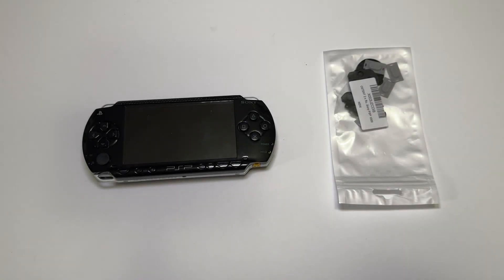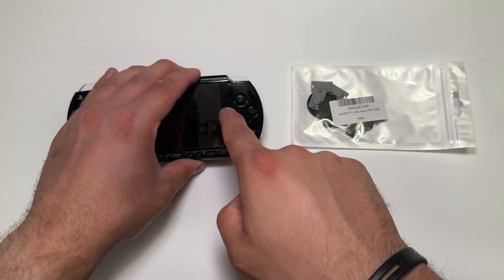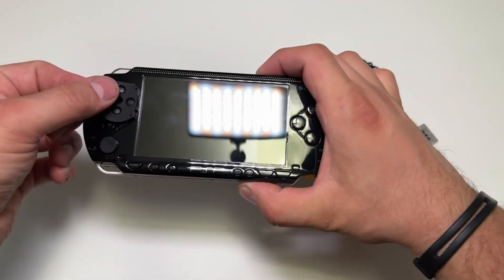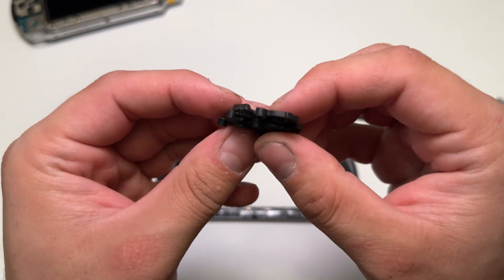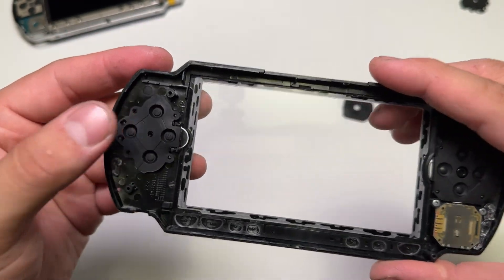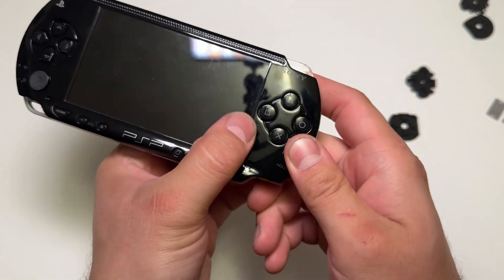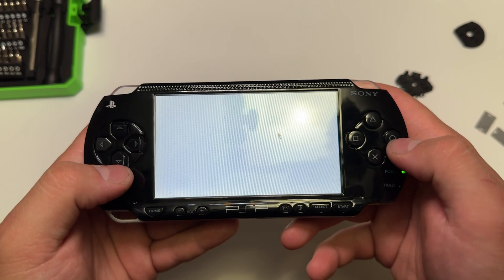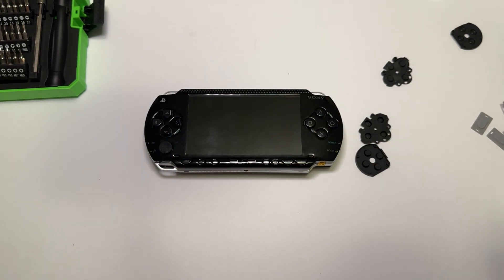Fixing My Loose PSP Buttons With a New Rubber Membrane / Conductive Pad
Since I bought this PSP several years ago, I had an issue with the square button being very loose which makes it hard to tell if you're pressing it. At the time I came up with a fix (specifically for the square button) however it basically takes all the travel out of the button which also isn't ideal for muscle memory. I decided to see if I could just find a new button membrane or conductive pad for the buttons to see if that would fix my problem and made a video showing what I did.